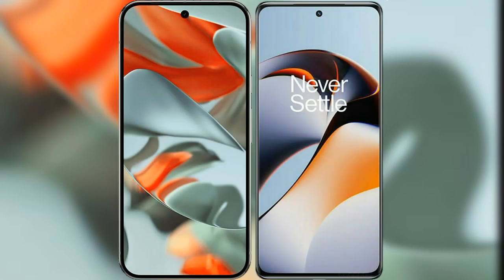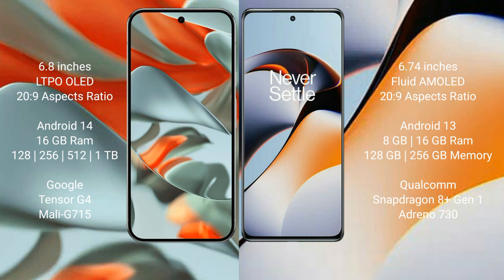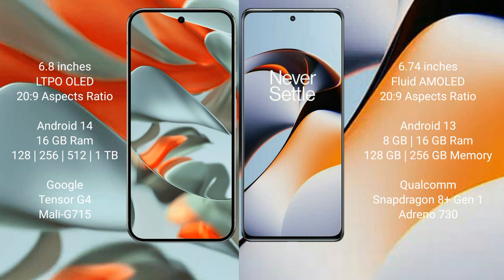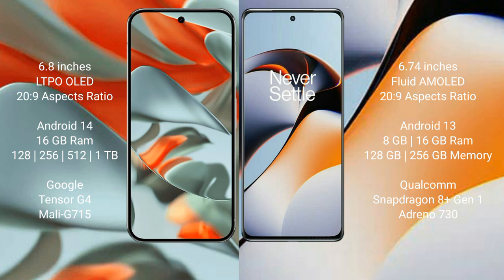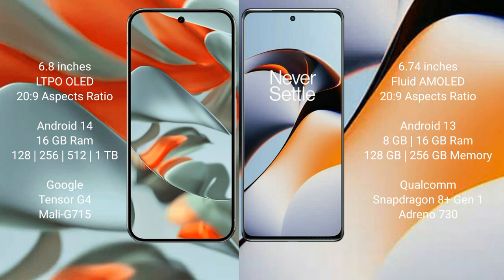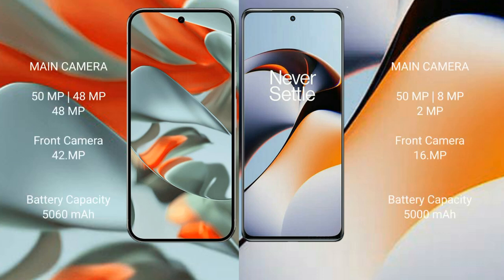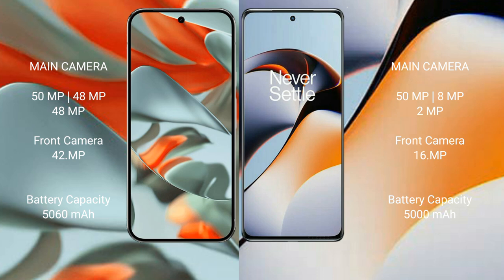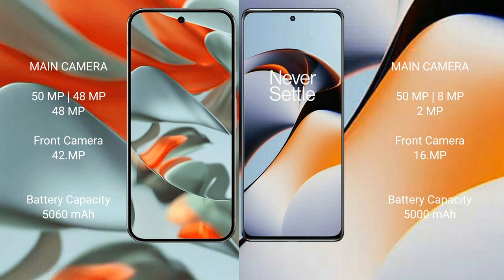Google Pixel 9 Pro XL vs OnePlus 11R Review